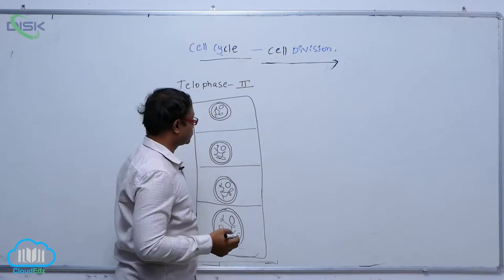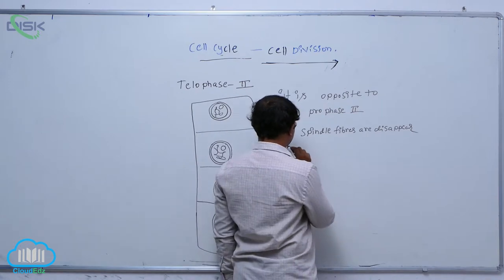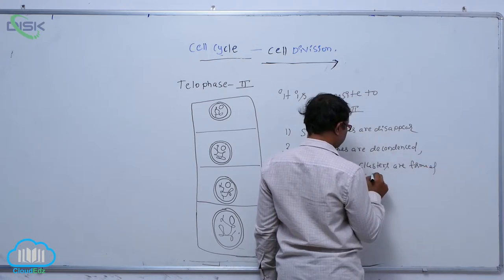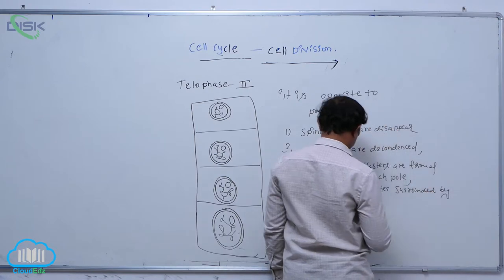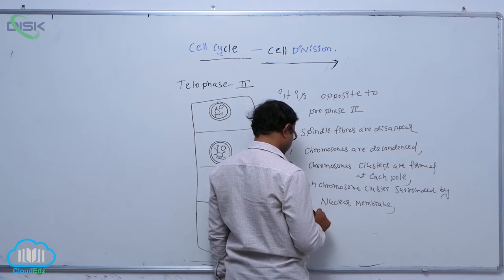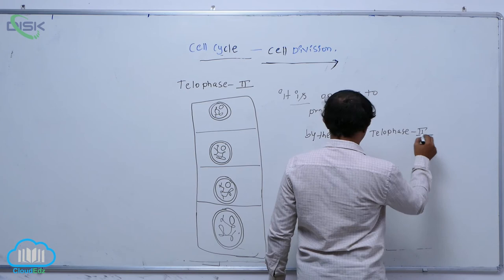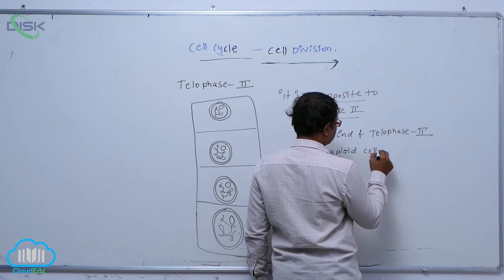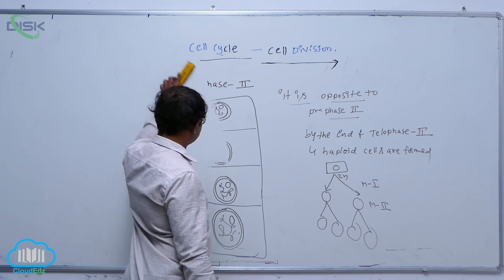Meiosis & Significance of Meiosis || Tel pro II || Disk Telangana